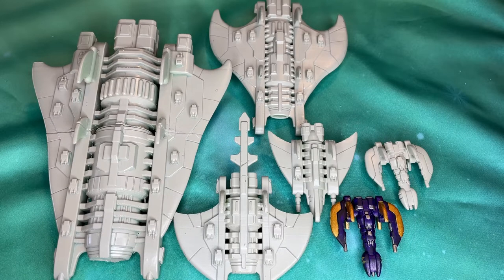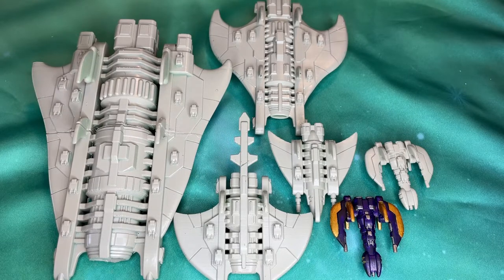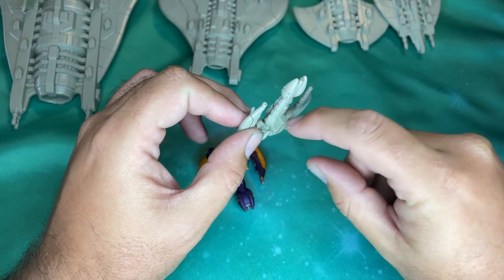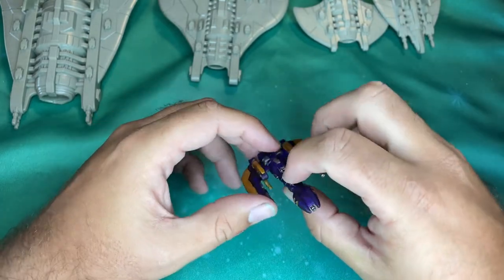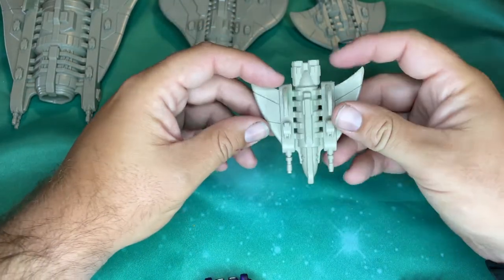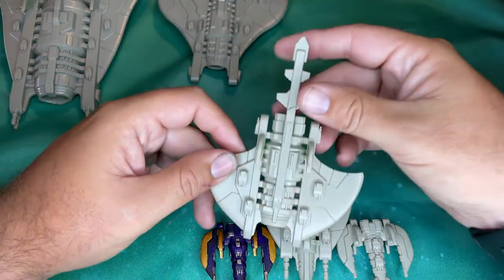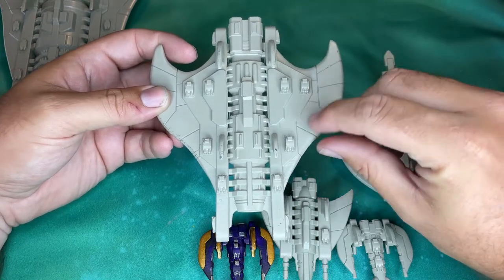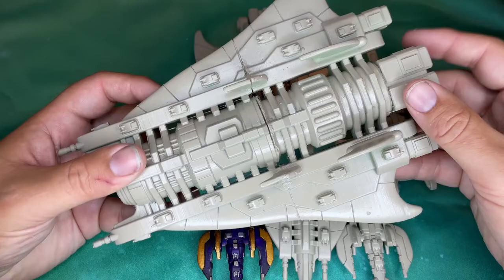Senturi fleet Showcase by Irrational Design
Today we are taking a look at the recently created Senturi Fleet by Irrational Designs. Quite clearly inspired by other scifi franchises this fleet's design is fun and nostalgic.

We printed these in resin on a elegoo saturn after we scaled the files to 270%